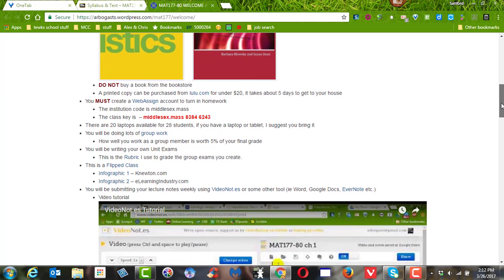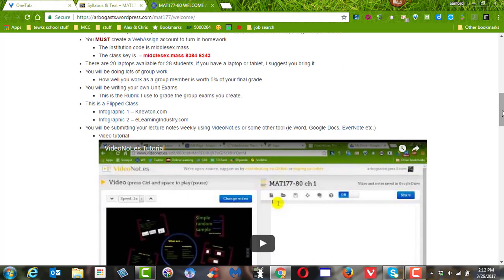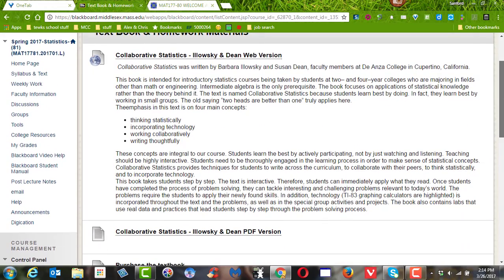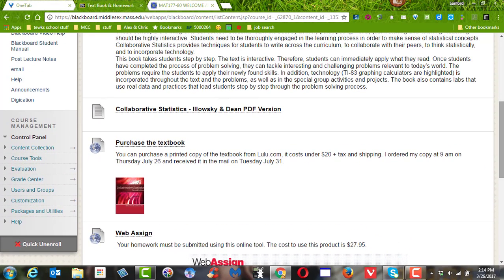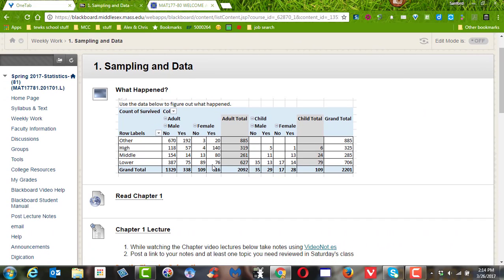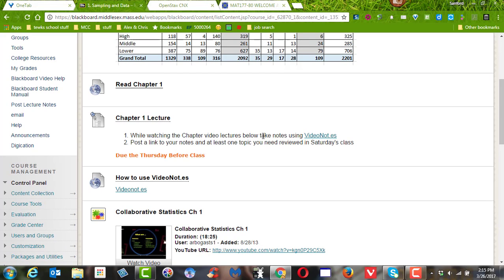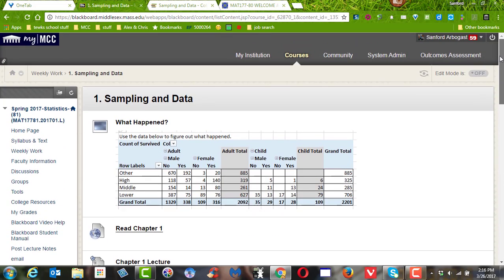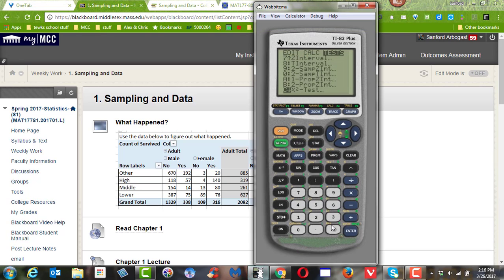Statistics Course Tour